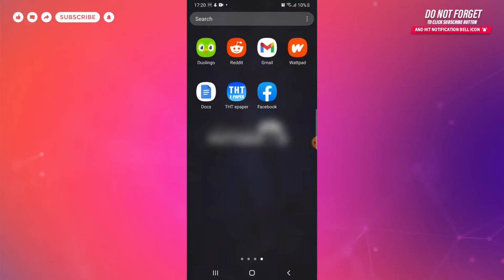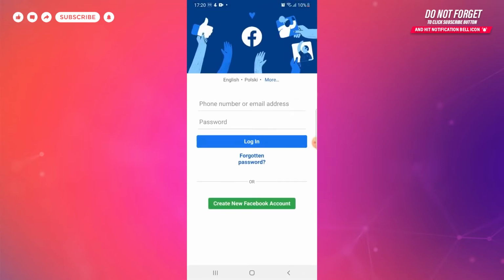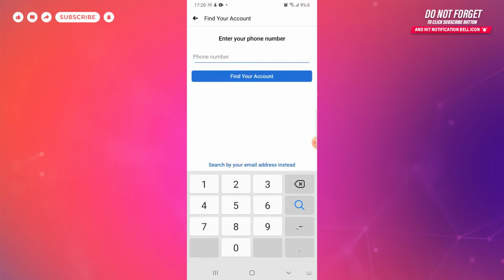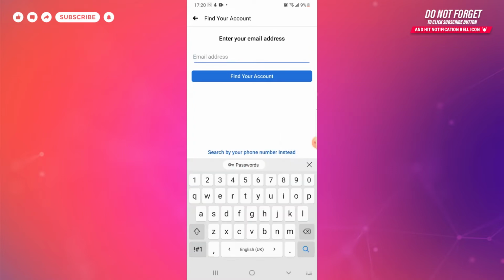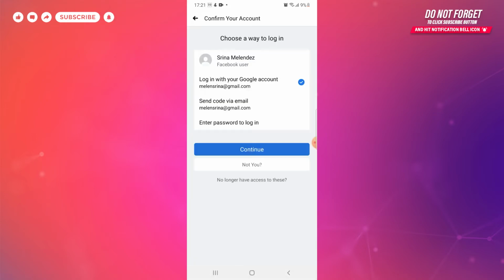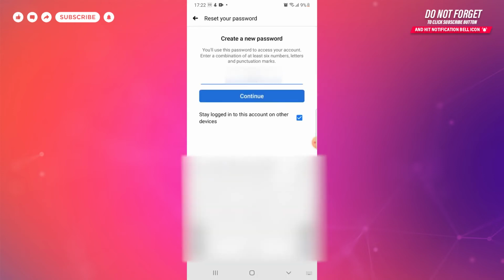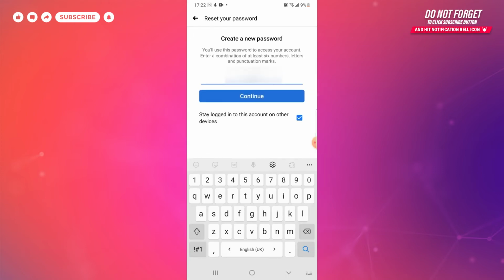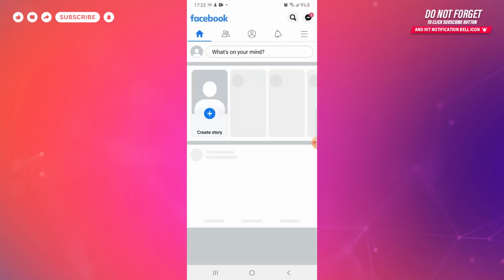How To Recover Facebook Password If Forgotten 2022 | Reset Facebook Account Password | Facebook App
"How To Recover Facebook Password If Forgotten 2022 | Reset Facebook Account Password | Facebook App" - A Video Guide by How To Tutorials.

Forgot your password and have a problem logging in to your Facebook account? Don't worry, we present you with simple and easy steps to recover your Facebook account password. Watch the video till the end and follow the steps.